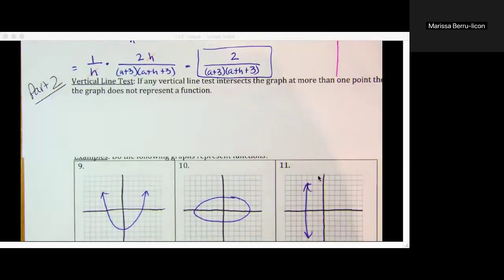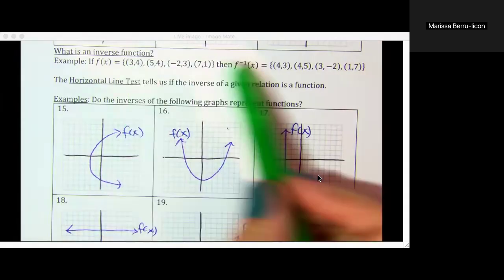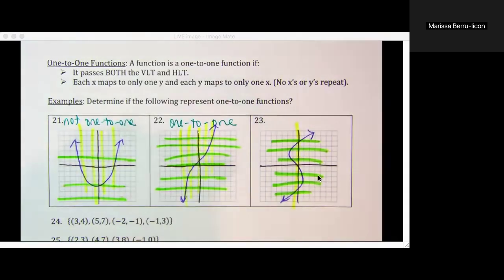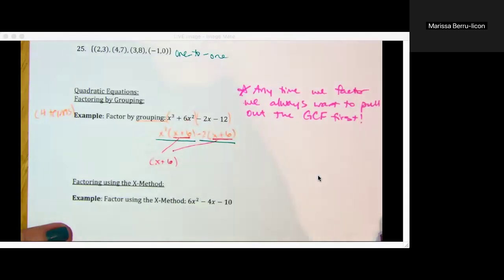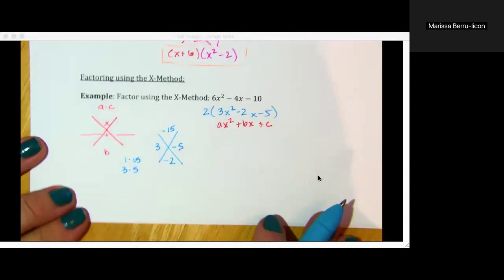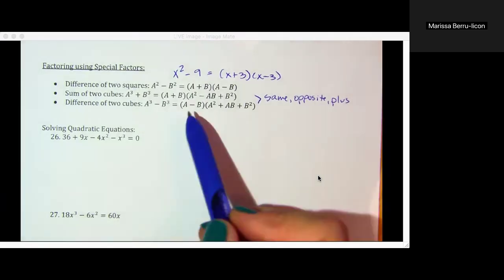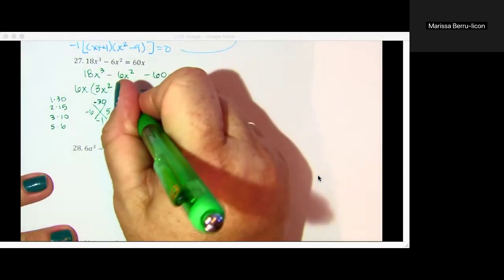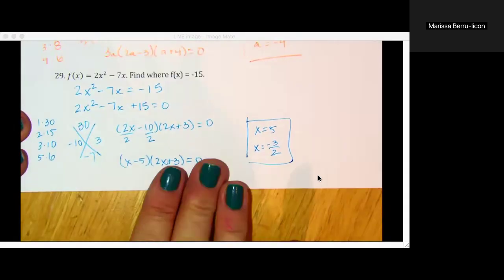Math 180 Chapter 1 Section 1 Part 2